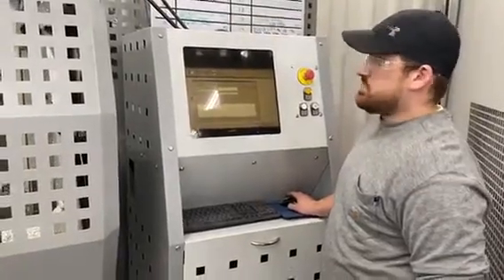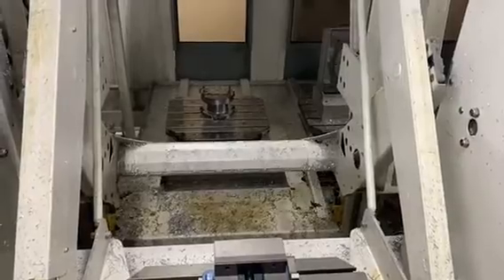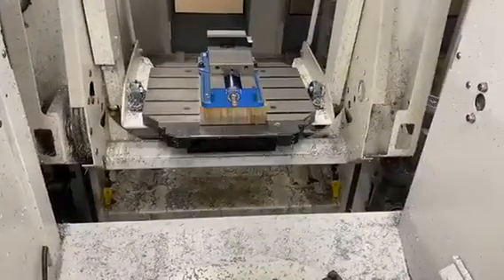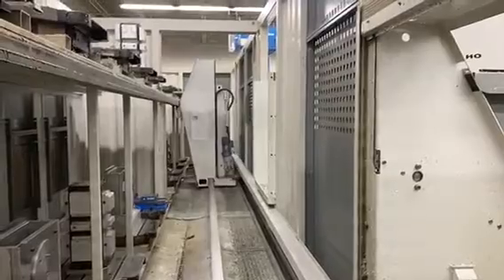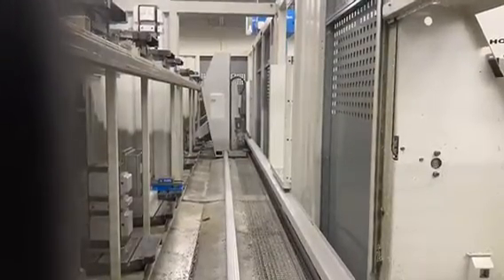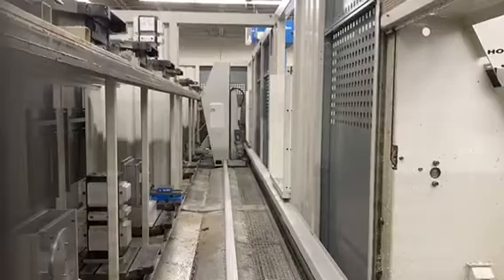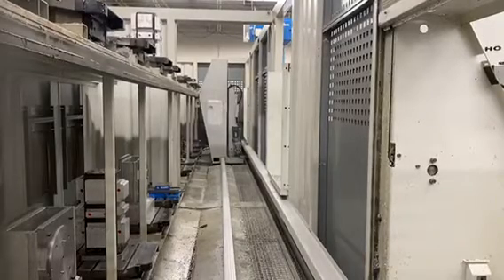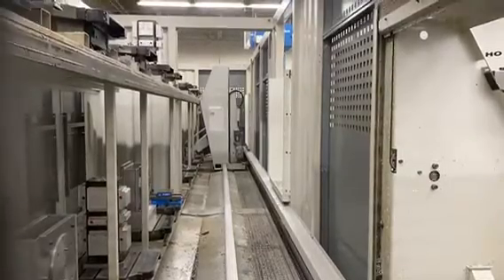DMG DMC-60T 5-Axis CNC FMS, 2-Machines with Fastems APC